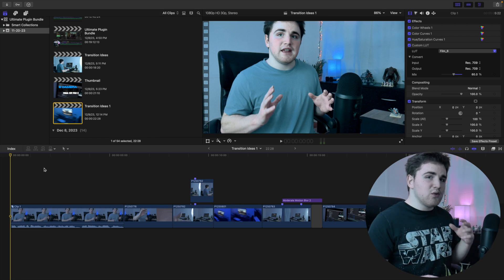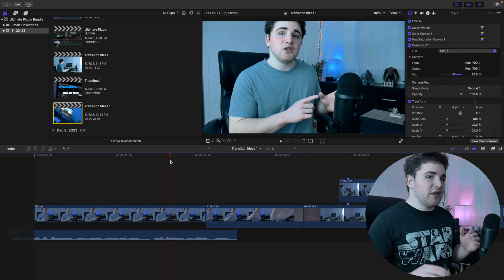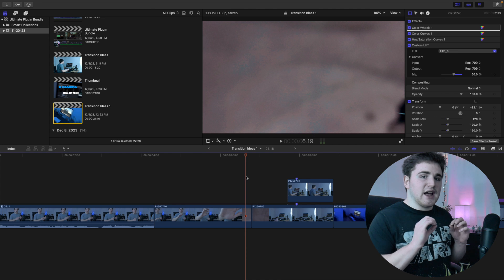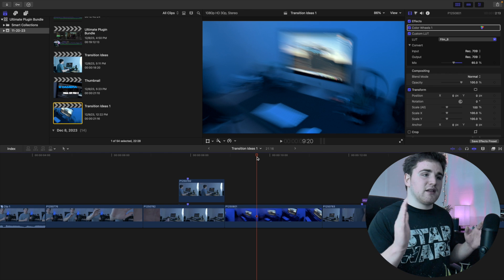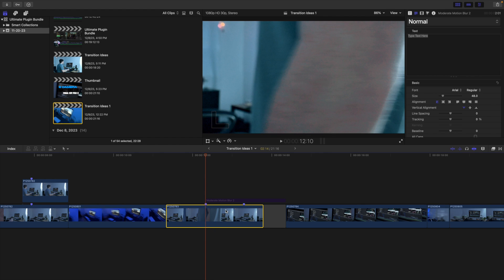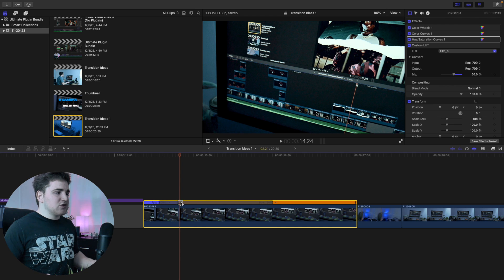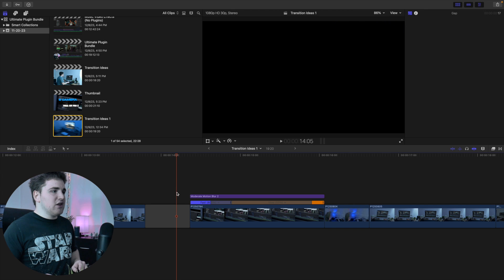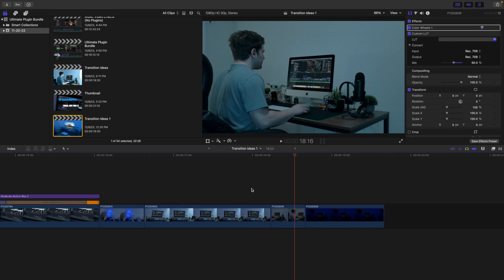9 In-Camera Transition Ideas for Final Cut Pro X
I will break down 9 in-camera transition ideas for Final Cut Pro X.